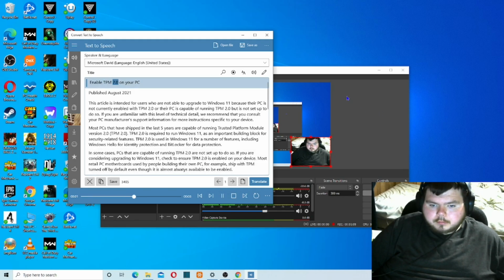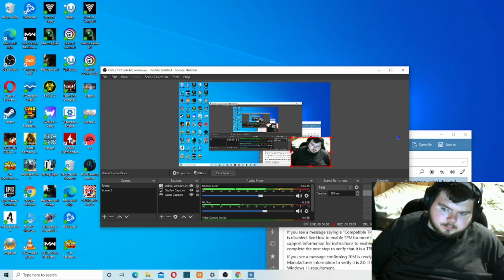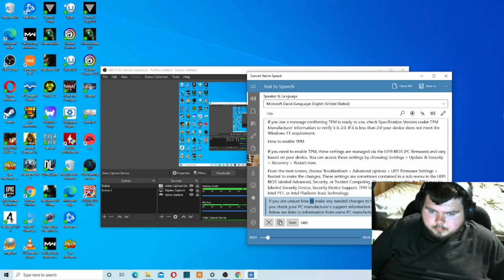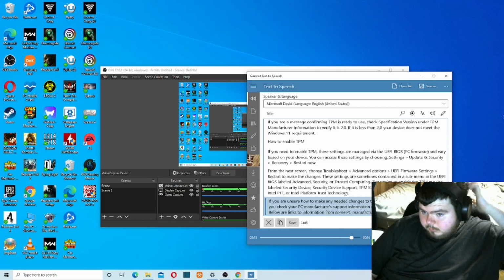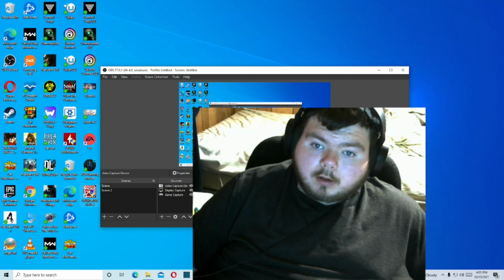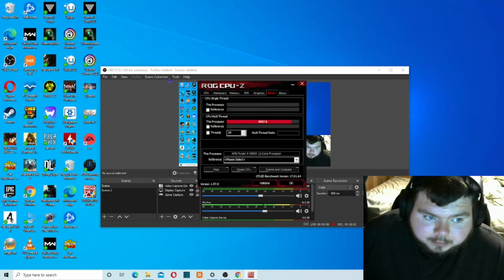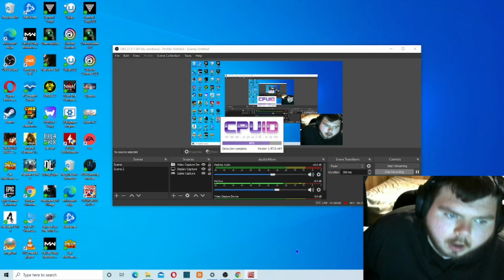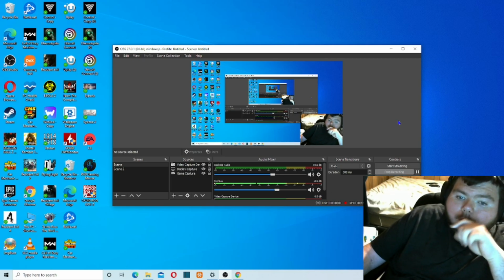talking about Windows 11 and what I don't agree with